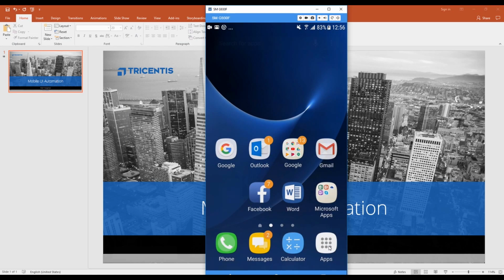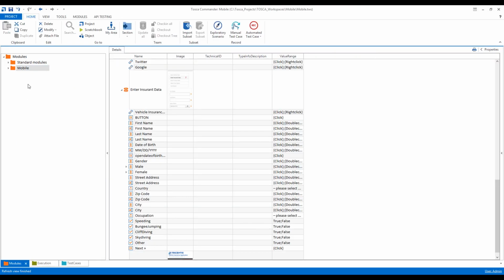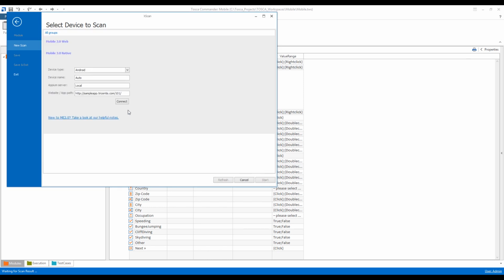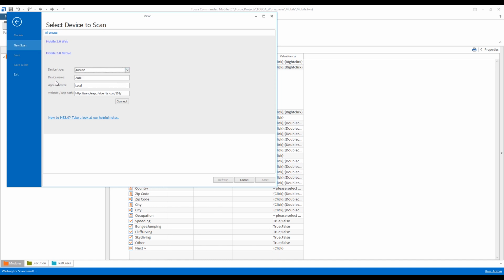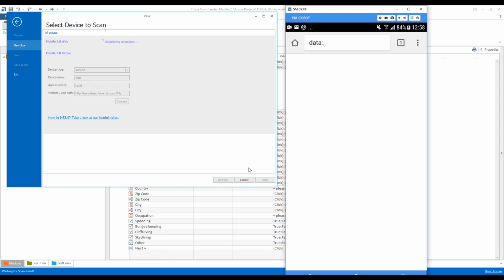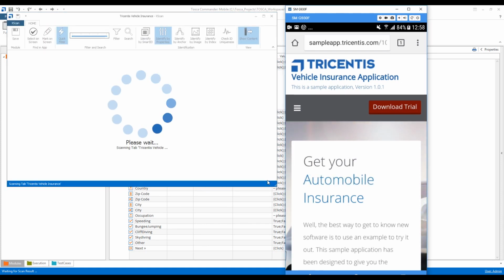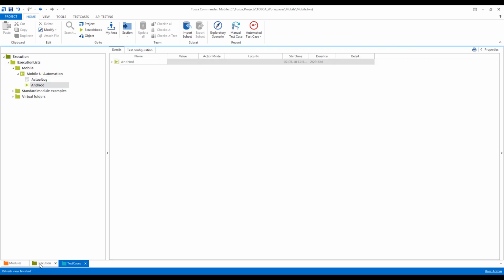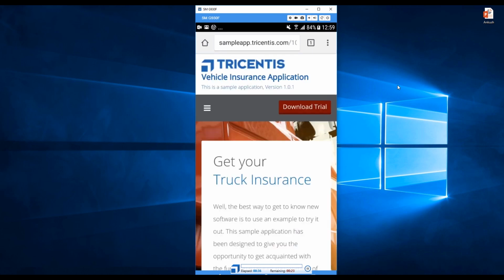How To: Mobile Automation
Automate Mobile using Tricentis Tosca.